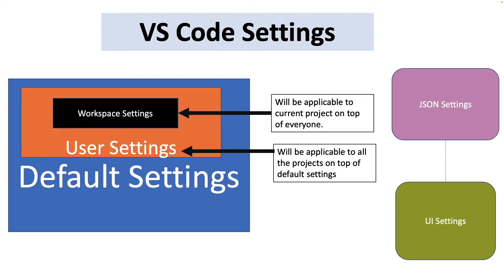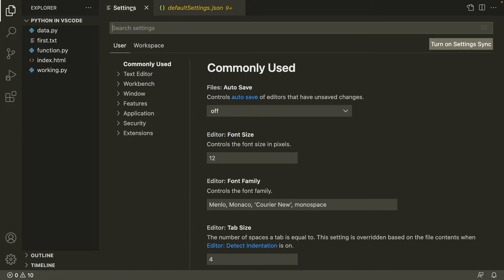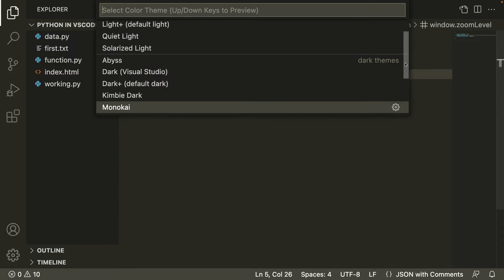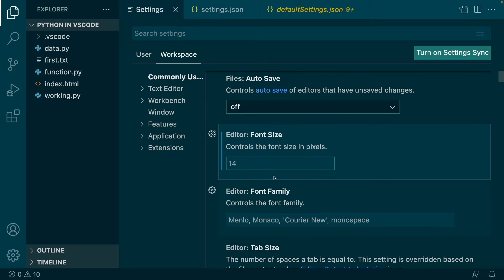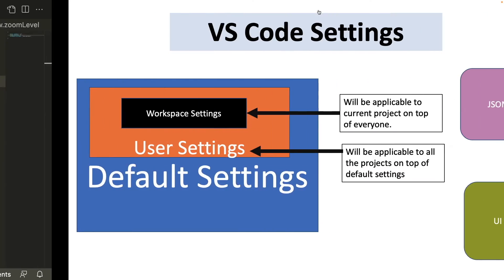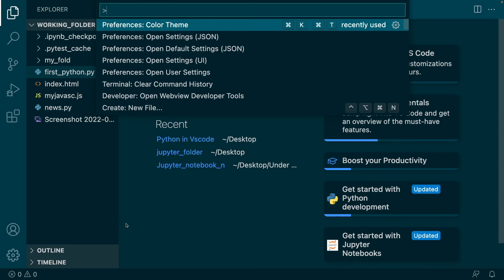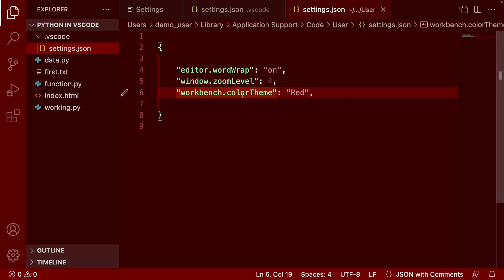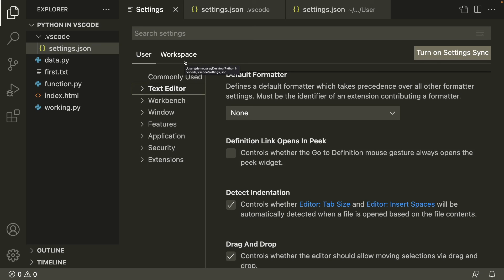Settings in Vs code (User | Workspace | Default)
This video contains an overview of "settings in Vs code".  This explains user settings, workspace settings & default settings. and the difference between all of them and which one gets high priority.